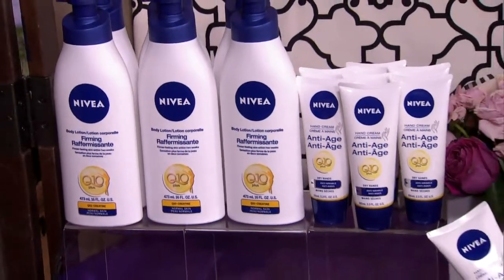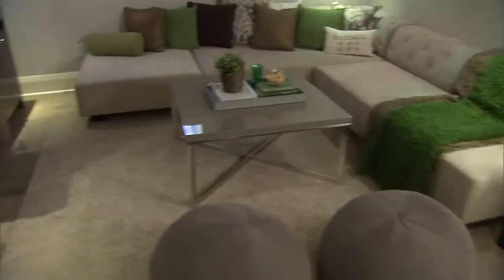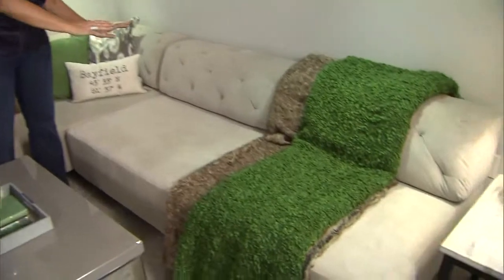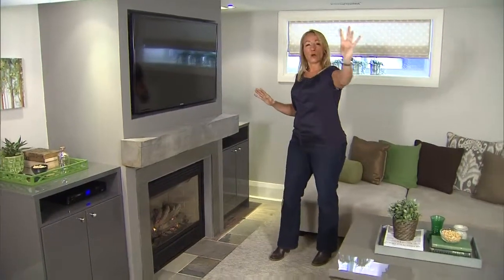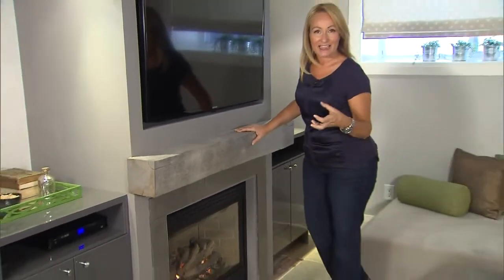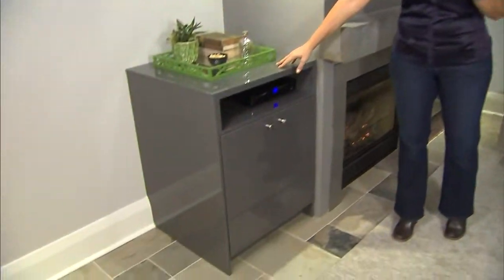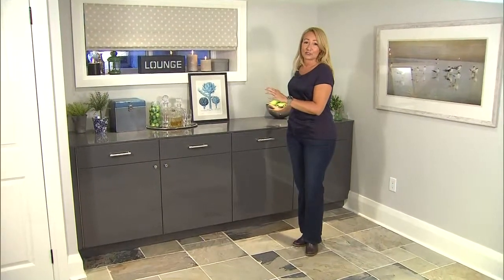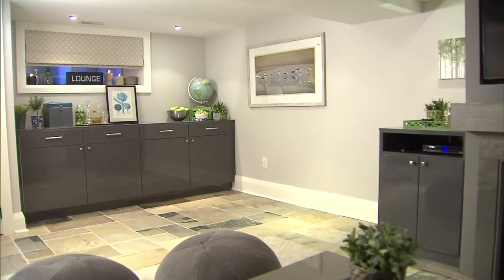Tips and tricks for decorating a small space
Karen Sealy shows how she managed to make a small basement both chic and multifunctional.